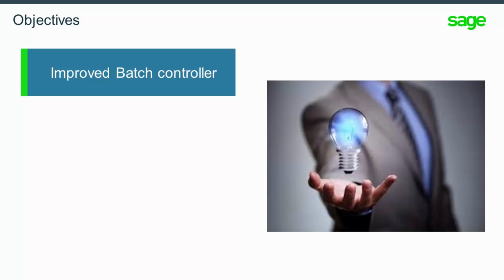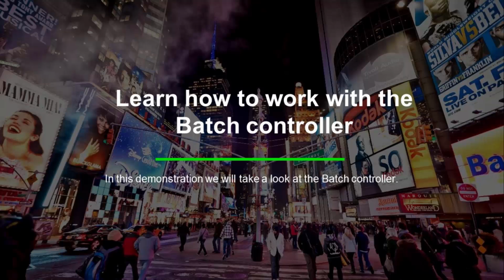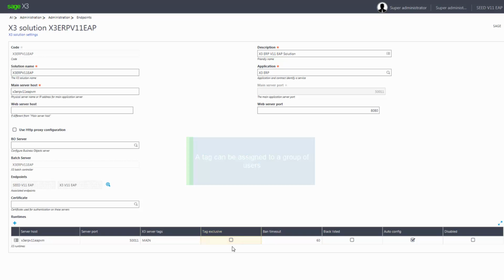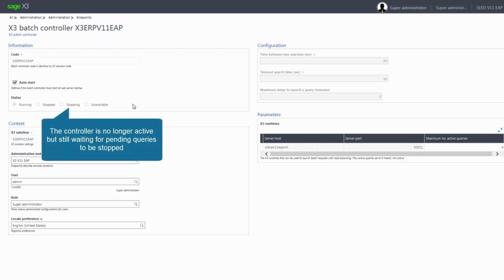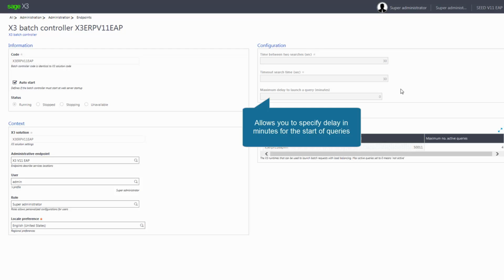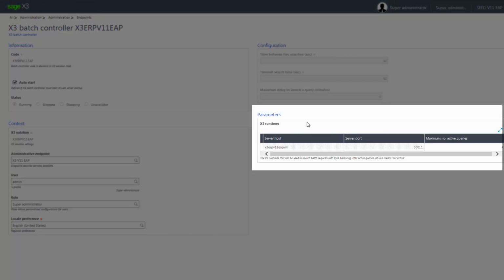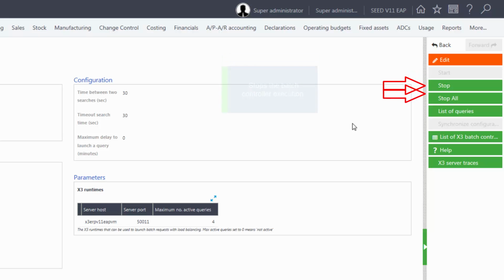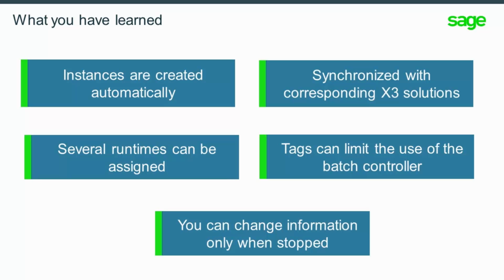Sage X3 - Batch Server management improvements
This video is for V11 2017 and will go through the improvements to the Batch Server Management processes on Sage X3.